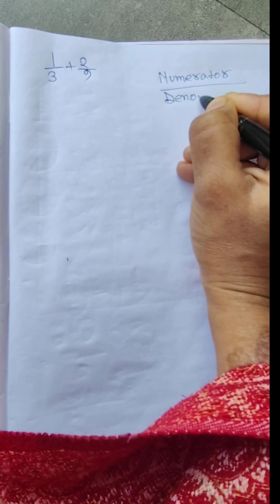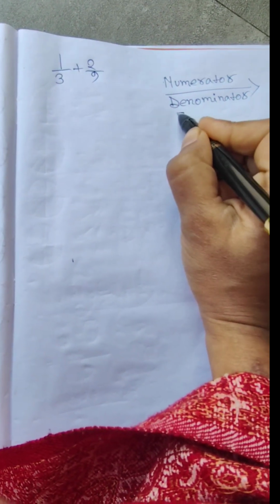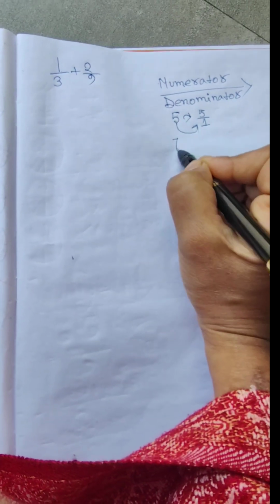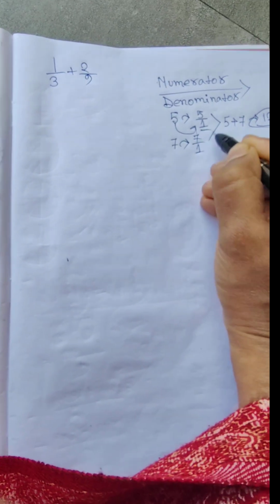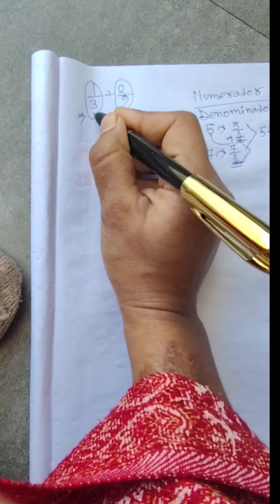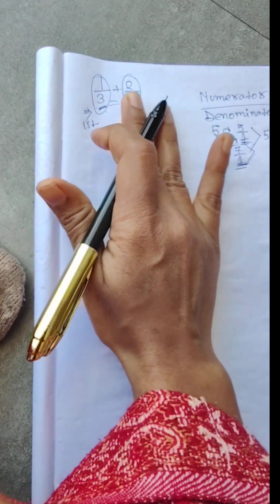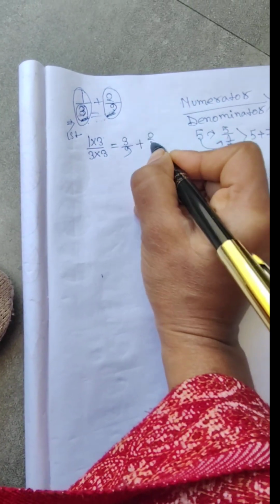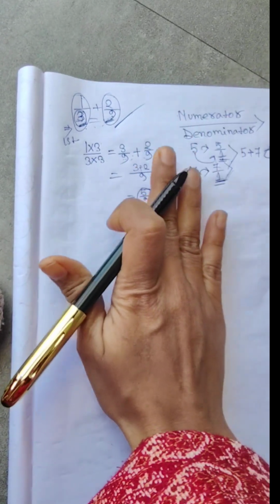Breakdown Sum Of a Fraction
Welcome to my math class! In this video, I'll be sharing some helpful math tricks and techniques to make calculations easier and faster.